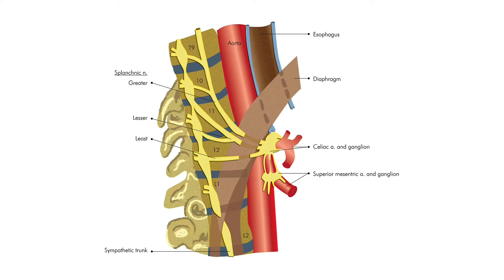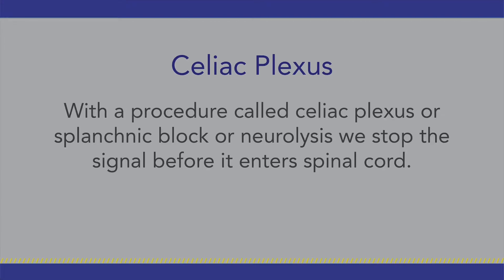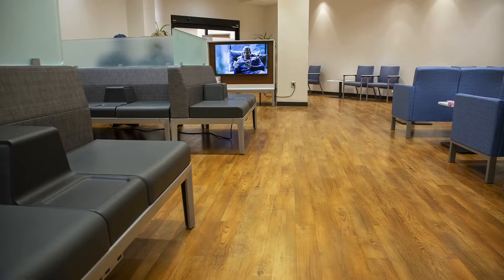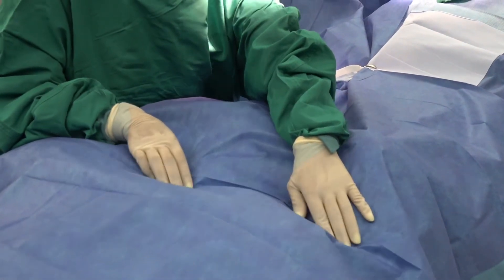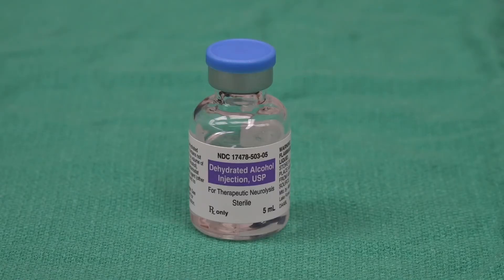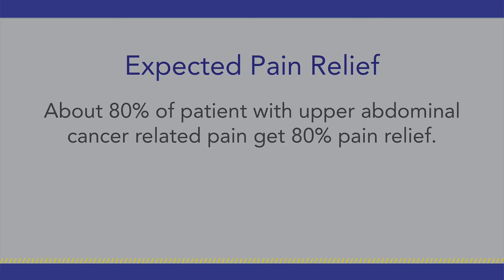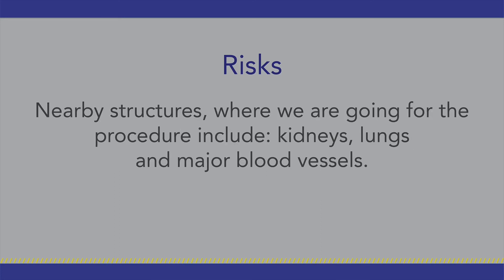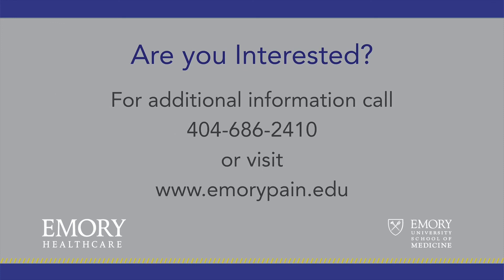Celiac/Splanchnic Neurolysis for Cancer Pain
Vinita Singh, MD, of the Emory Pain Management Center describes the procedure celiac/splanchnic neurolysis for the management of cancer pain.